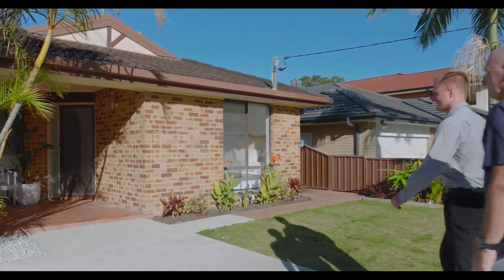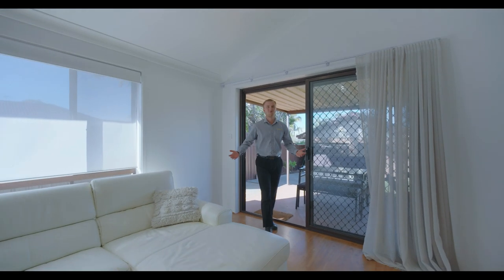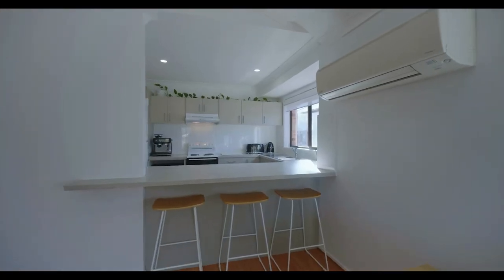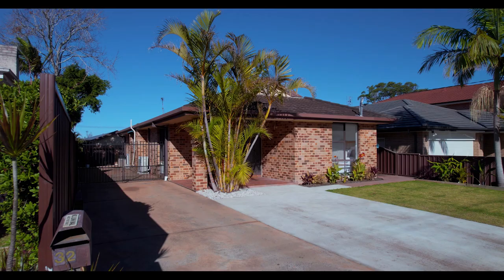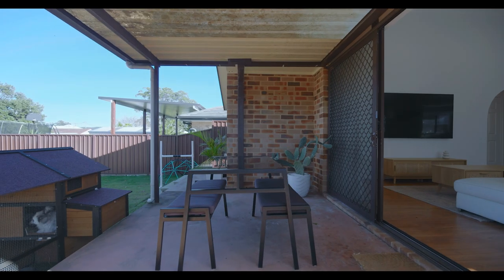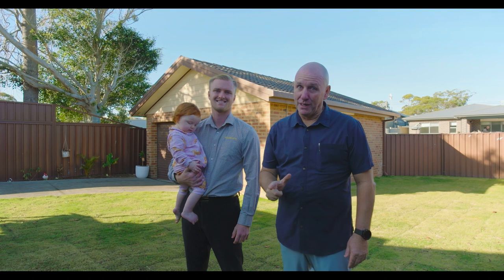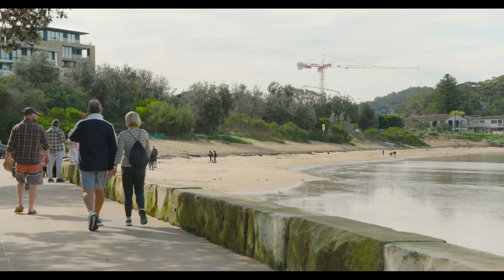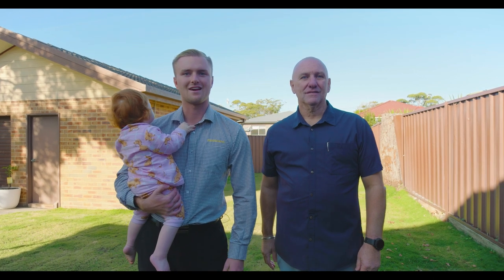32 Burrawang Street, Ettalong Beach